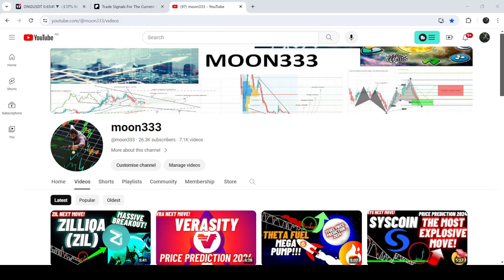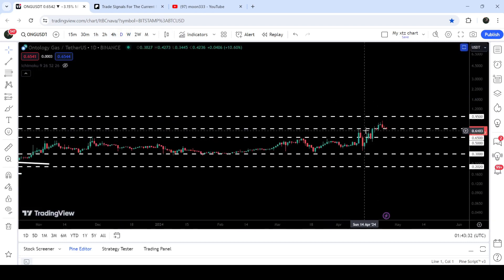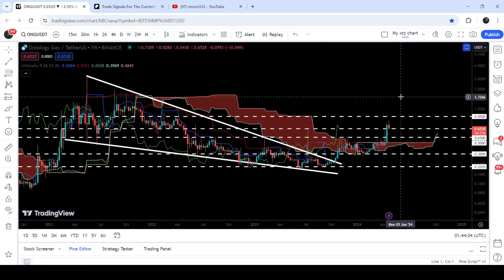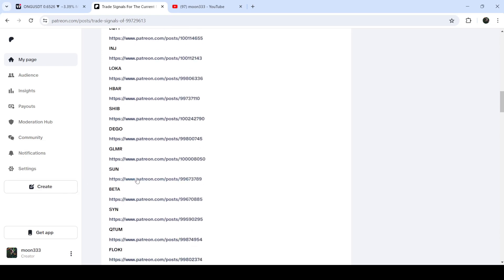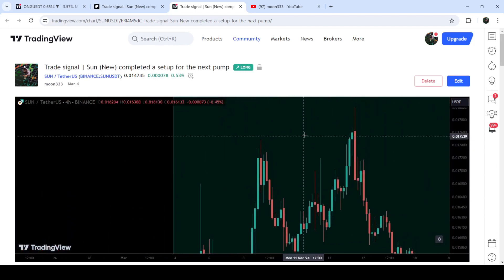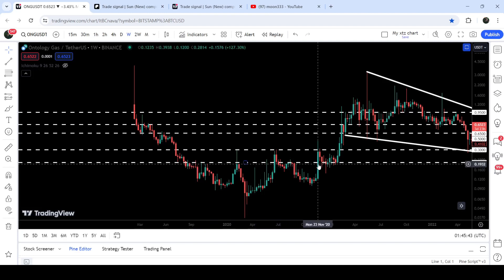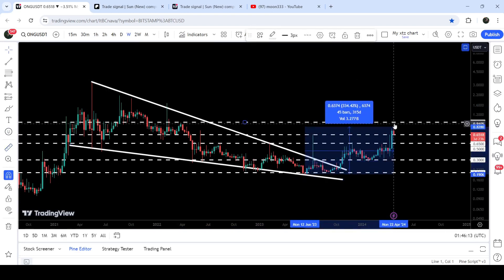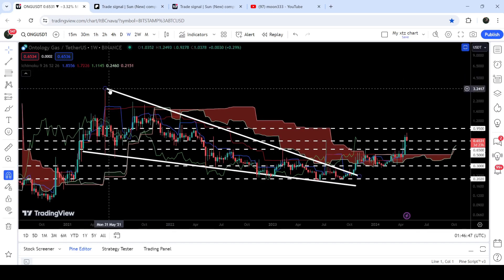Massive Rally Of Ontology Gas Crypto Coin | ONG Price Prediction 2024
Or